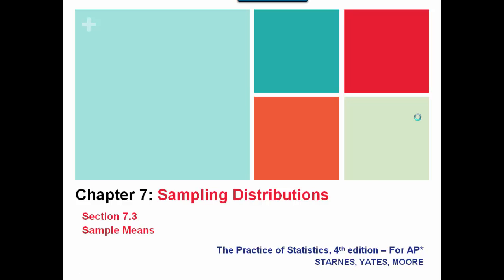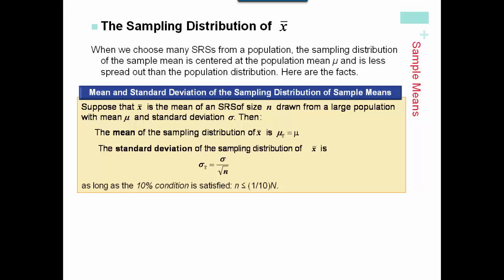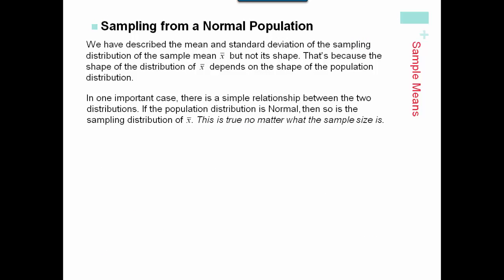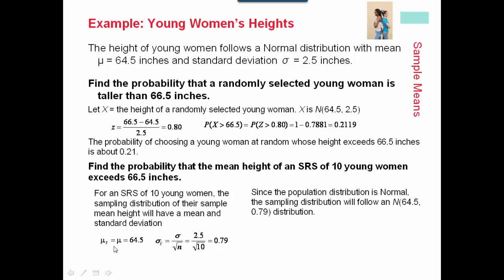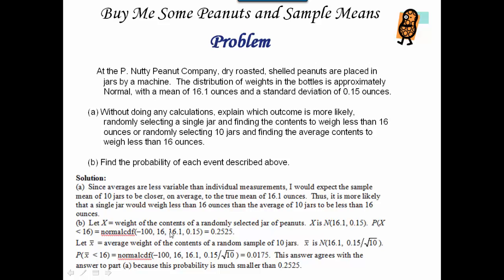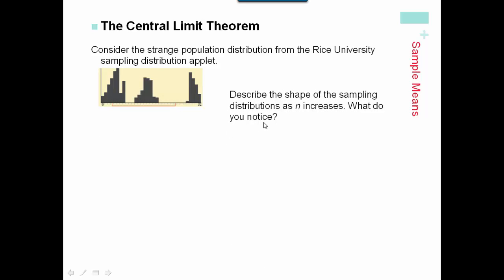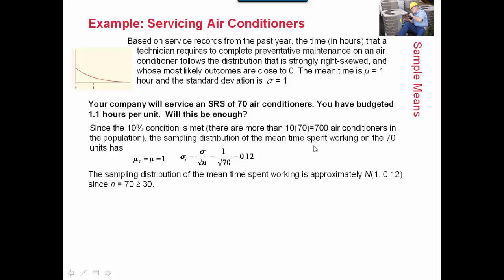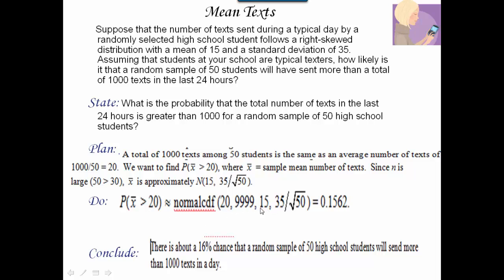AP Statistics Chapter 7 Section 3 Notes